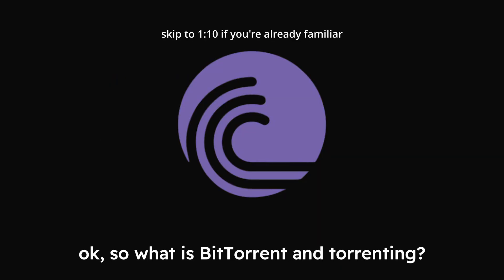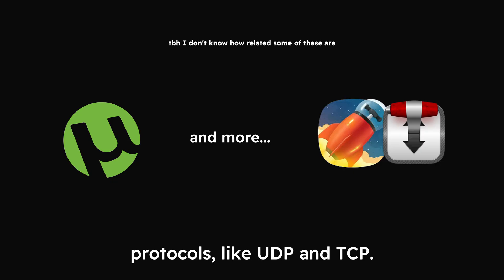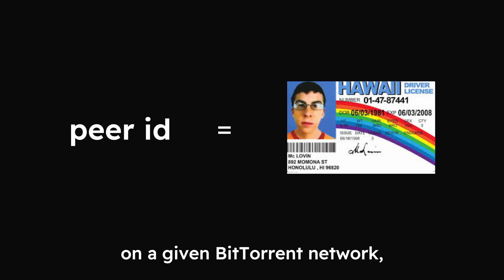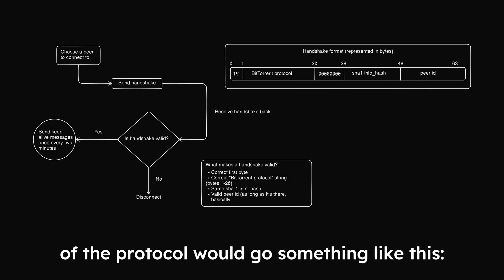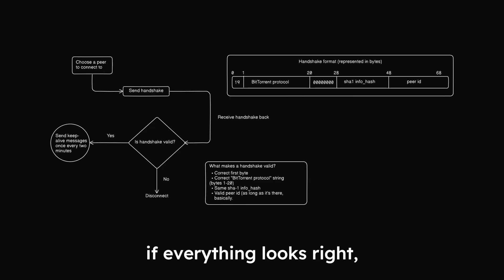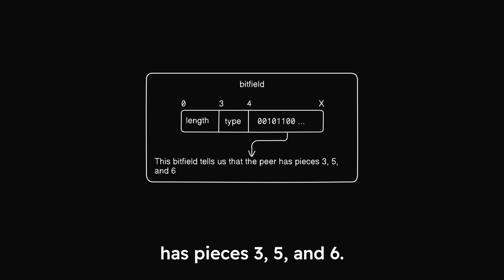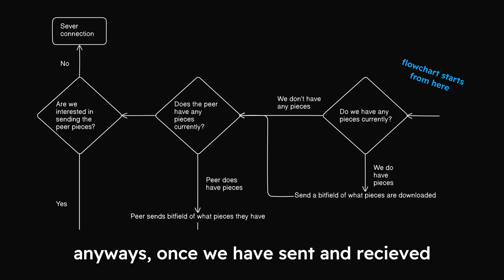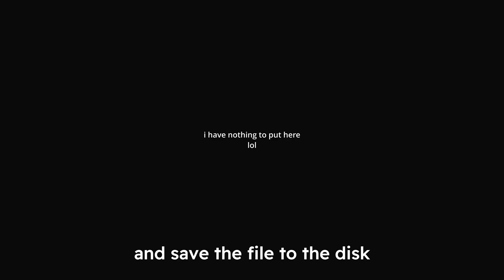A Deep Dive Into The BitTorrent Protocol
So how does BitTorrenting/torrenting actually work? Downloading a file by torrenting is an extensive yet well abstracted process, and in this video we dig in to the BitTorrent protocol itself (.torrent files, magnet URIs, trackers, BitTorrent peers w/ TCP and more, handshaking, choking algorithm, peer messages/spec, uTorrent Transport Protocol - uTP). This video approaches torrenting from a high level/language agnostic (AKA no specific programming language).

This video was made solely from information from numerous BEP's (BitTorrent Enhancement Proposals), open source projects, and other online sources of information. Sources are linked accordingly.

/// TIMESTAMPS
Intro - 0:00
Torrent files & Magnet URIs - 1:11
A few weird things about BitTorrent - 1:29
Trackers/Getting peers - 2:44
Initial handshaking - 4:52
Peer messages - 6:21
The BitTorrent Protocol in action - 10:04
Outro - 11:23

(As much as these timestamps may be useful, I produced this video with the intention of the viewer watching from start to finish for sake of clarity)

... + some ideas from 3Blue1Brown, FireShip, NeetCode, and Arpit Bhayani (regarding BitTorrent's choking algorithm)

/// OTHER TITLE IDEAS
A Deep Dive Into Torrenting
But How Does BitTorrent Really Work?
The Inner Workings of BitTorrent
How Does BitTorrent Work?